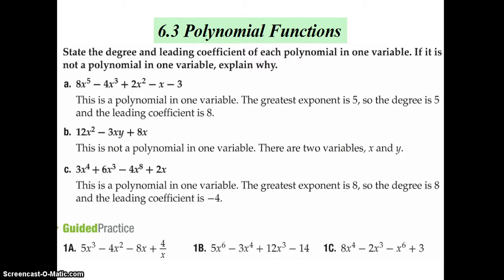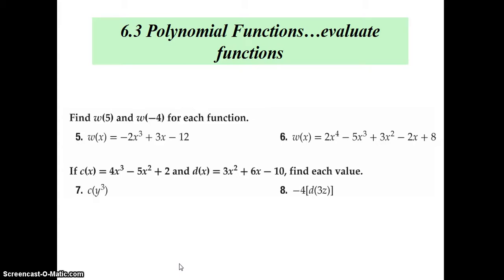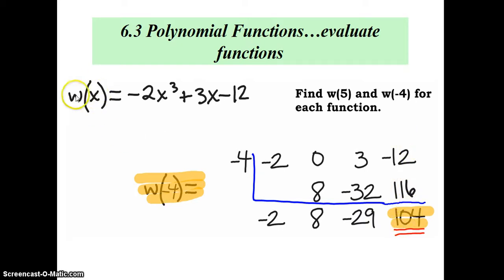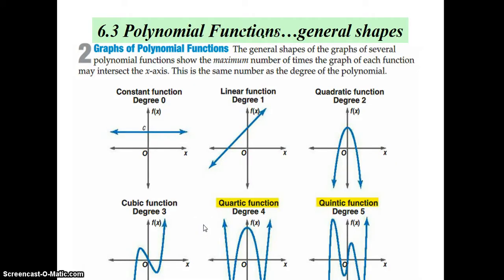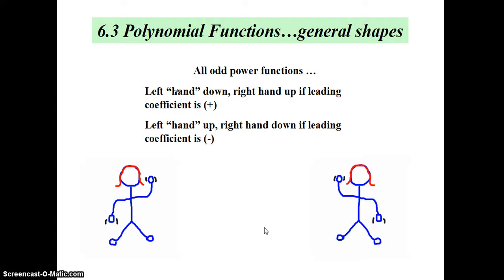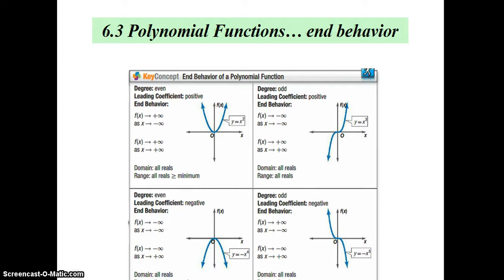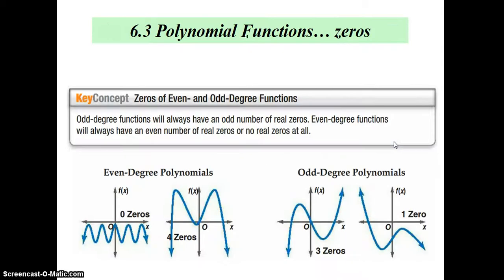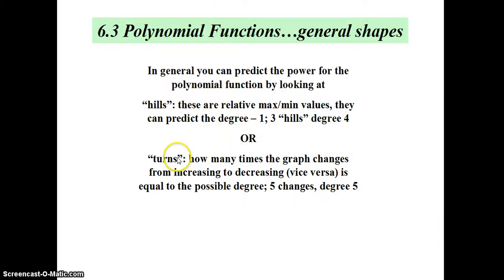ch 6.3 Evaluate Polynomial Functions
What is the end behavior of polynomial functions? Match (likely) polynomials with graphs